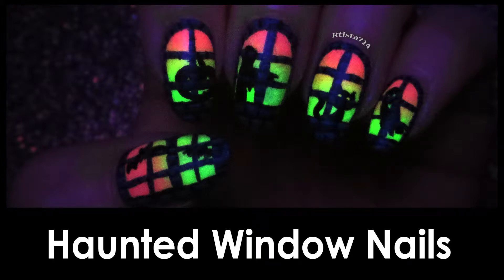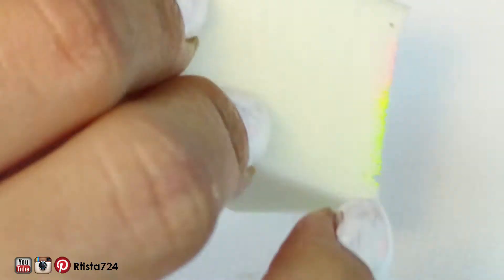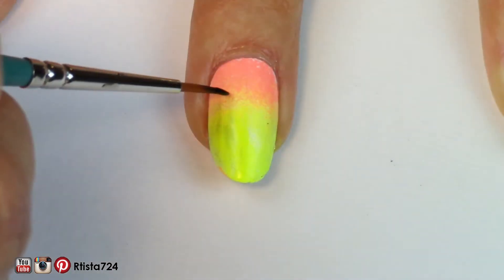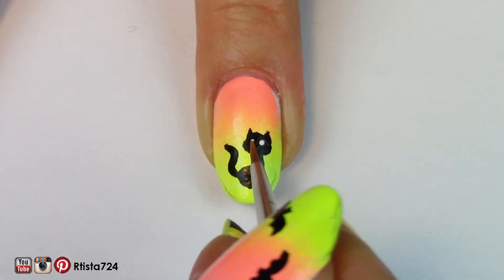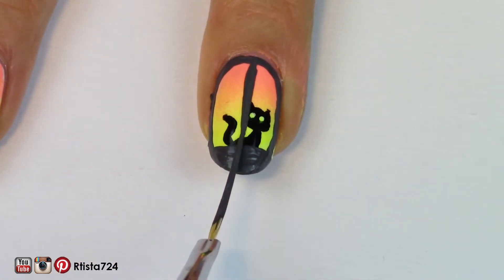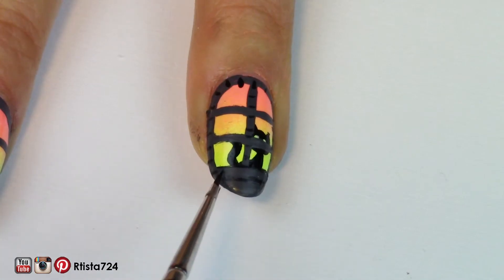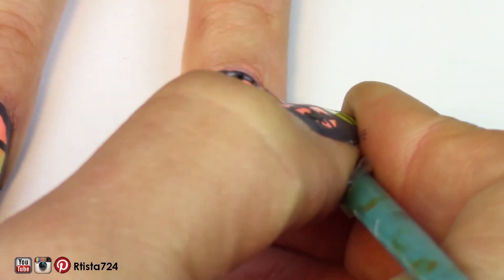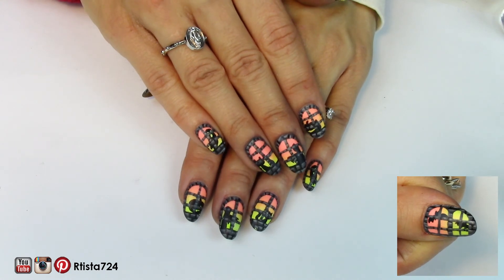Haunted Window Nail Tutorial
Here's my latest Halloween nail tutorial, some haunted castle windows, I hope you guys like it!  :)  It glows under a black light, which I thought would be fun if you have any scary Halloween parties to go to.  Tag me on Instagram @rtista724 if you decide to try it out, I'd love to see it.

Also, I'd love to hear your requests if you have any! :)

Polishes Used:

-Revlon Colorstay Base Coat
-Sally Hansen White On
-Fresh Paint in Guava
-China Glaze Yellow Polka Dot Bikini
-Hand Made Acrylic Paint
-Gelous Advanced Nail Gel Coat
-China Glaze Matte Magic Top Coat